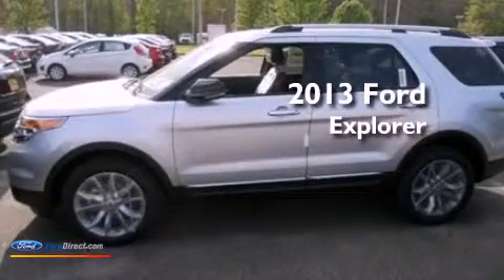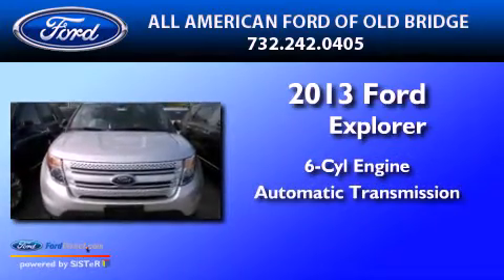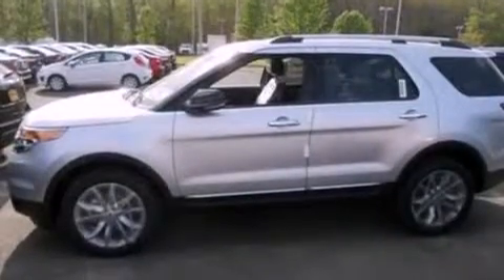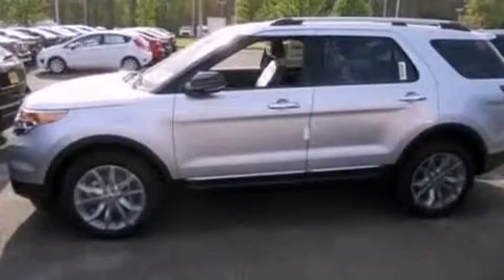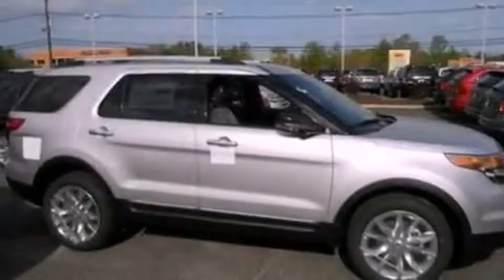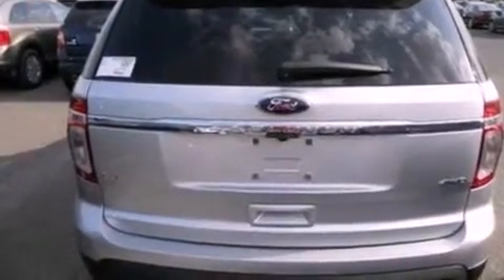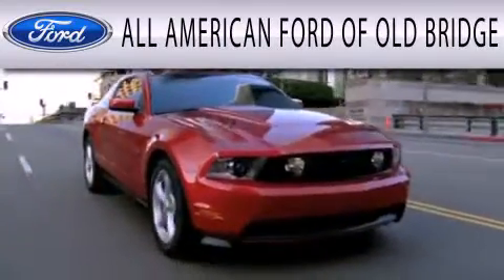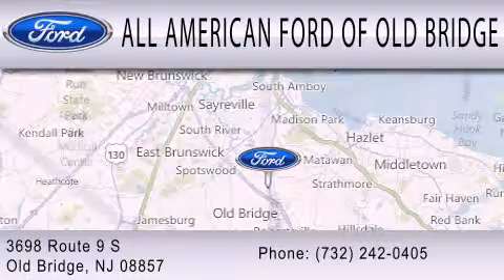2013 FORD EXPLORER Old Bridge NJ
Year : 2013
 Make : FORD
 Model : EXPLORER
 Engine : 3.5L V6 24V MPFI DOHC FLEXIBLE FUEL
 Trans . : 6-SPEED AUTOMATIC
 Exterior : INGOT SILVER METALLIC
 Miles : 5
 Interior : CHARCOAL BLACK
 Stock : 130073